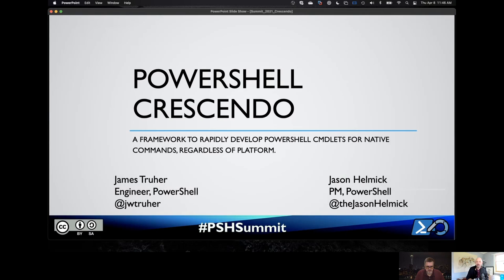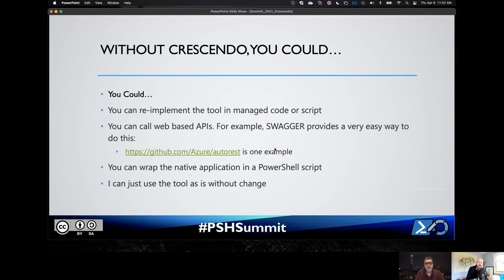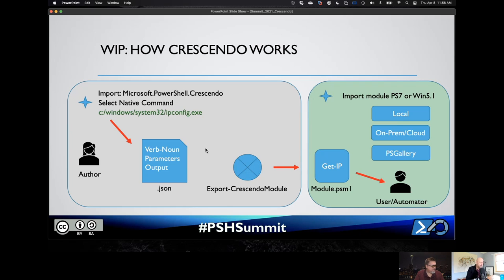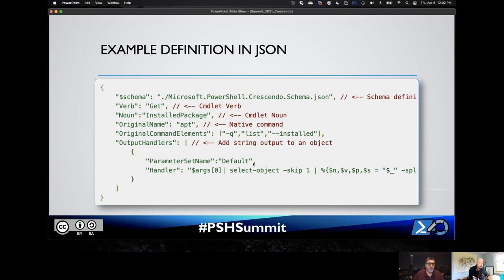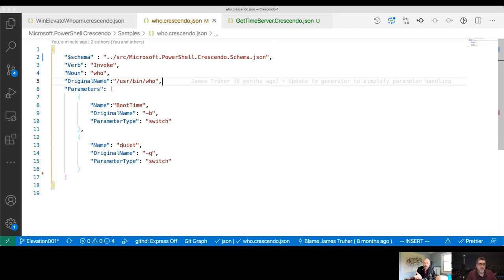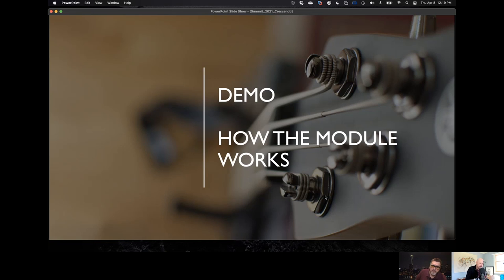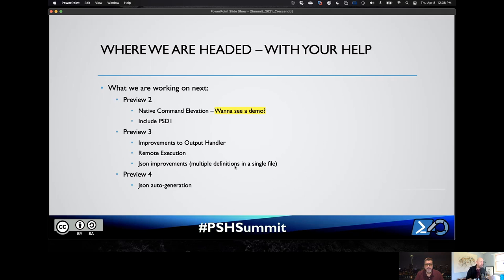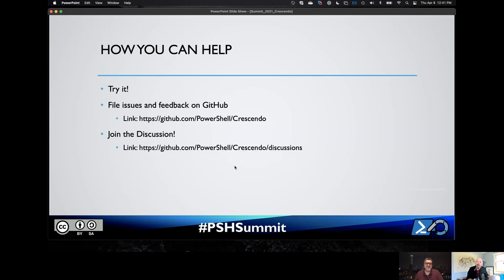Wrapping native commands with PowerShell Crescendo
Presented by Jim Truher & Jason Helmick
Platform-specific commands (Native) like Kubectl or netsh.exe work great in PowerShell, however, the unique syntax and output can be unfamiliar to a PowerShell user.  PowerShell Crescendo allows you to rapidly wrap a native command to be more like a cmdlet with consistent parameters, help and object-based output. Join James Truher and Jason Helmick to discuss how to use the benefits of Crescendo today and rapidly develop cmdlets for native commands.